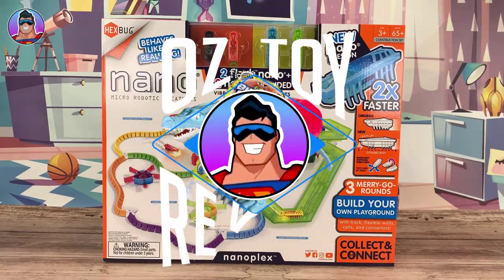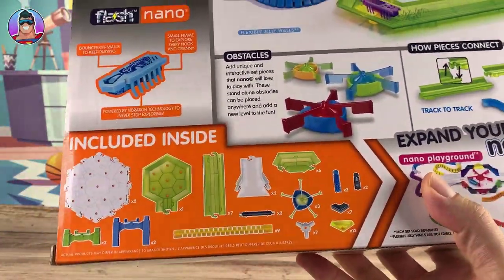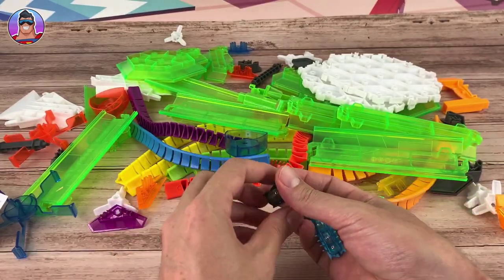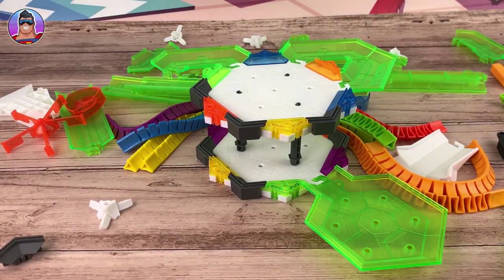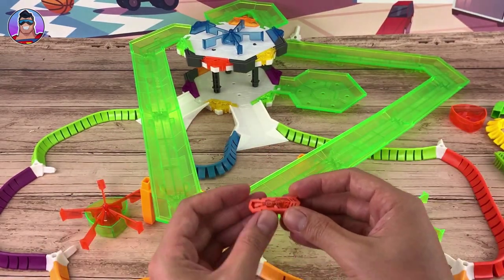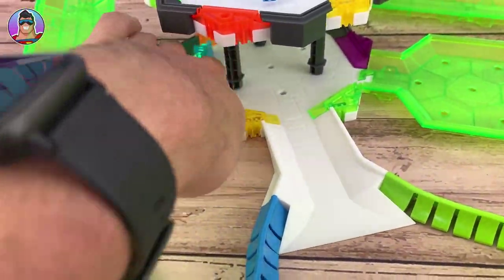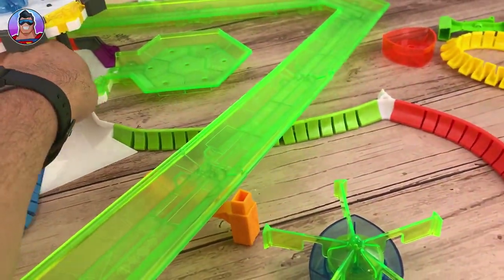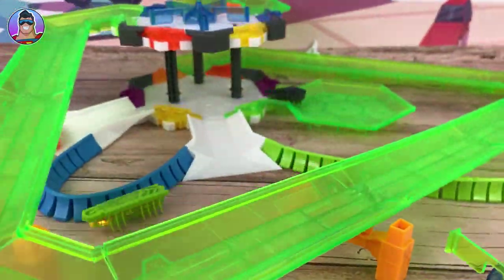HexBug NanoPlex | NEW Nano Flash Robots | PERFECT Christmas Gift !!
Today we are opening and reviewing AND having TOO MUCH FUN with the new HexBug Nano Nanoplex!  I'll take you throw assembly and all the features of this toy, then at the end we'll watch them doing their thing!  Warning: No robots were injured in the making of this video. Any strokes, fits or seizures completed by the Nanos are totally fictional and you never saw it. 🤣

The HEXBUG nanoplex is one of the biggest nano® habitats available! With over 40 easy-to-connect pieces, there are endless possibilities! Tap into your imagination and get building with the 9 jelly walls, 7 connectors, 7 straight tracks, 6 curved tracks and watch your 2 nanos and 2 all-new nano Flash scurry around for hours of autonomous fun! The nano Flash’s slender redesign optimizes agility through your intricate course and its newly integrated LED lights will illuminate the track. The nanoplex also includes 3 merry-go-rounds and 4 arches to really put your obstacle course building skills to the test.

Title/s: 'This Right Here'